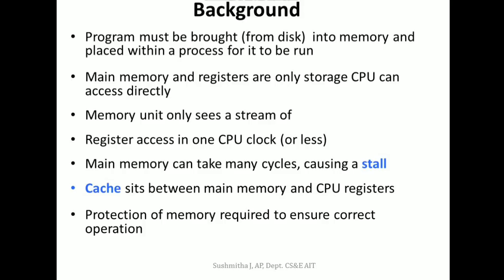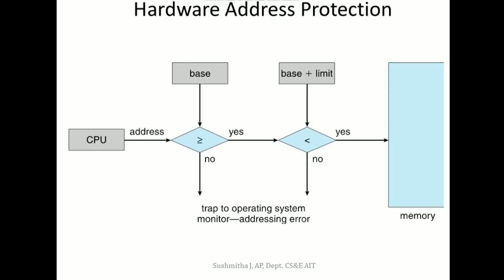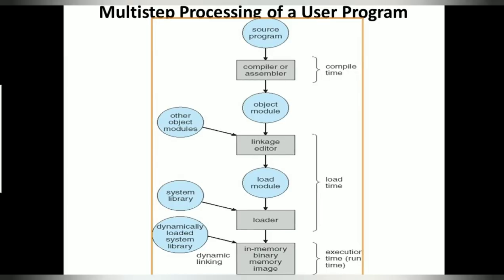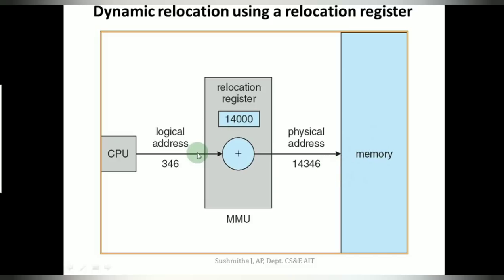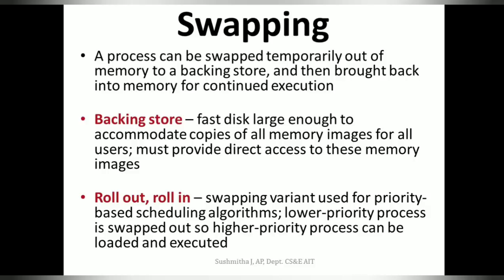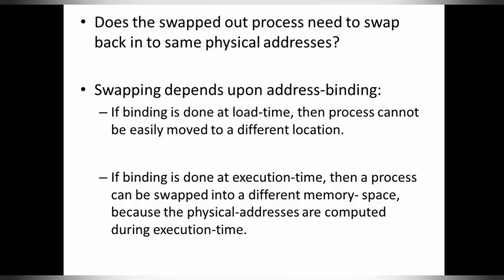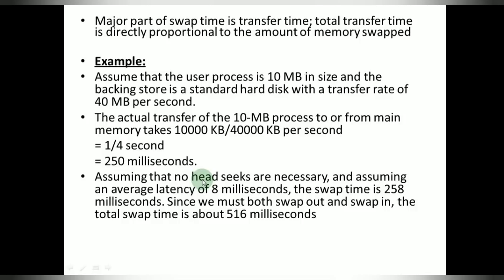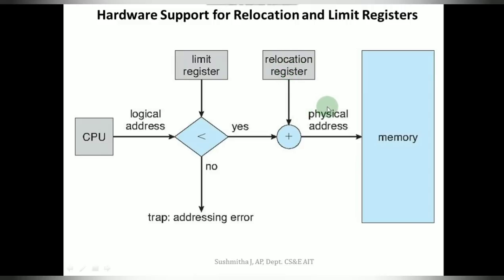Memory management 1